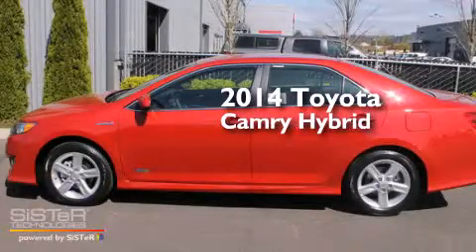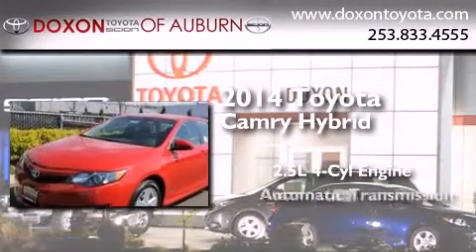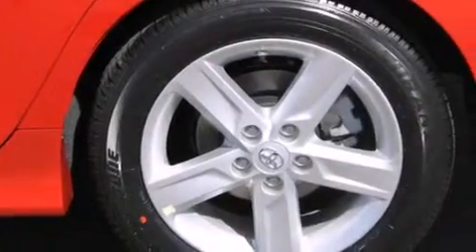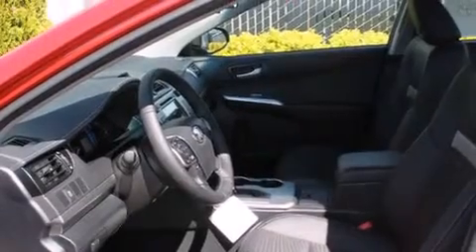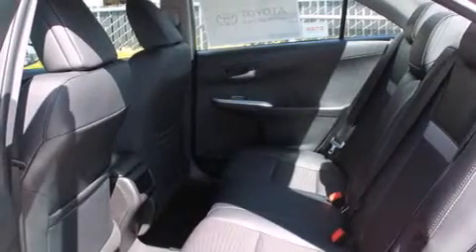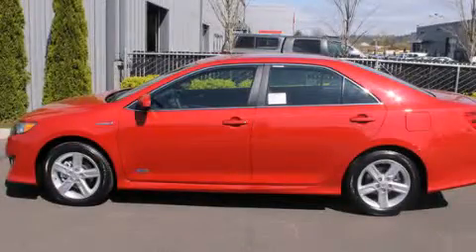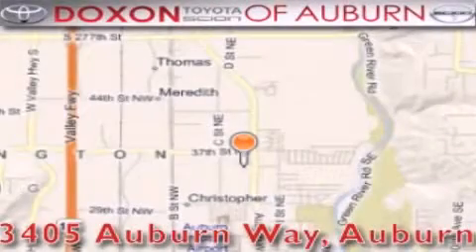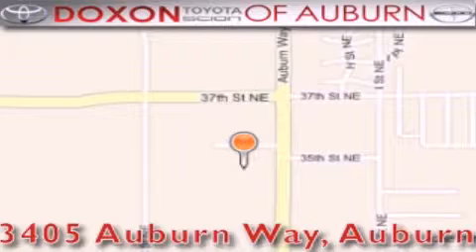2014 Toyota Camry Hybrid Federal Way WA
We've been honored to serve the Auburn WA area , we promise that your experience at our dealership will exceed your expectations ! Year : 2014 Make : Toyota Model : Camry Hybrid Engine : 2.5L 4Cyl Trans . : Automatic CVT Exterior : Barcelona Red Metallic Miles : 25 Interior : Black Stock : 13033 Doxon Toyota 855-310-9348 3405 Auburn Way Auburn , WA 98002 The Doxon Family has been in the automobile business right here in Auburn since 1938 . Myron and Ken Doxon , along with their dad , sold Studebakers at 119 Auburn Way South . When you dialed the garage , as they called it , you phoned just 5 . Pretty simple . One number and you knew how to get hold of Doxon and Sons . The Doxons are four generations of automobile experience , and we want to make it as simple as dialing five when it comes to service and commitment . Were celebrating 42 years with Toyota as one of the oldest established Toyota dealers in the US . In 1964 , it was simple selling cars and trucks people could depend on . In 2007 , its still simple . Build the best cars and trucks in the industry ; with Quality , Dependability , and Reliability ; make them stylish and exciting to drive , with plenty of models from which to choose , and its simple to meet all your customers needs . Toyota has one of the best car , truck , and SUV lineups in the business . On your next visit , take a look at the lighted pictures on the wall . Youll see the history of the Doxon Toyota family and 65 years of commitment to the car business . Doxon Toyota in Auburn . A family tradition since 1938 . We believe our 65 years in business , allows our customers the confidence they need , to know our message of service will be followed . Weve called it The Doxon Difference since 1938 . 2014 Toyota Camry Hybrid Auburn WA